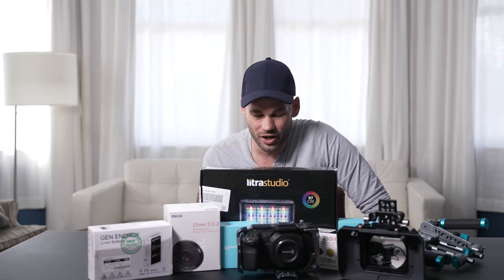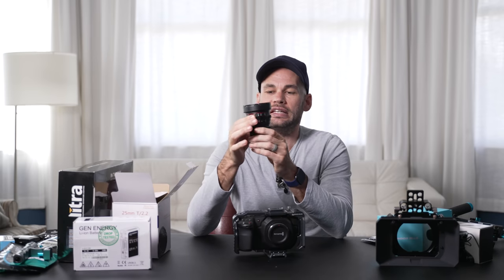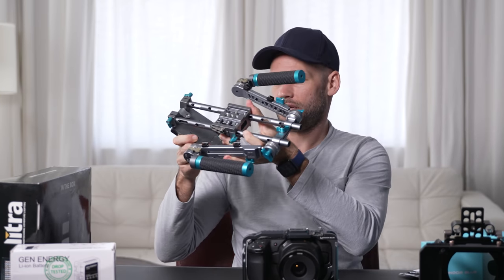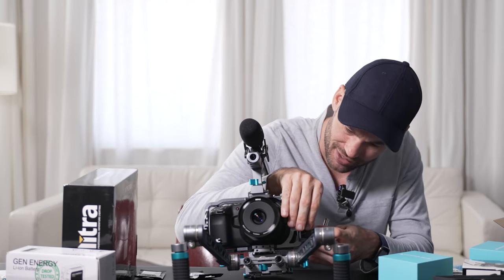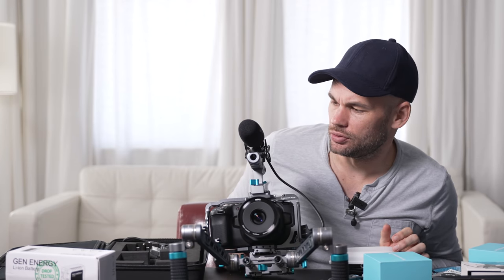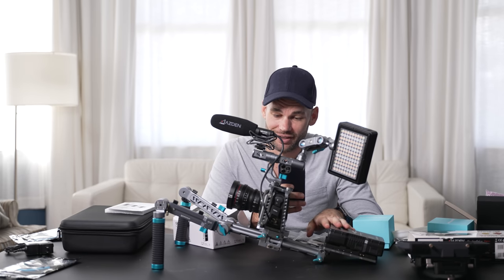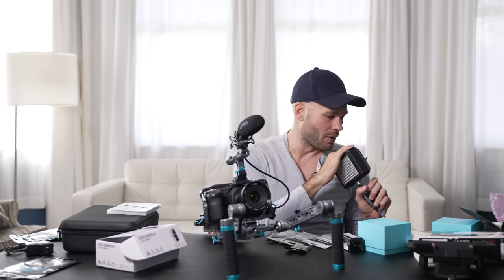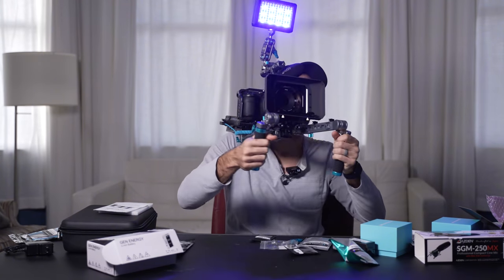Testing An Intro Cinema Camera Rig